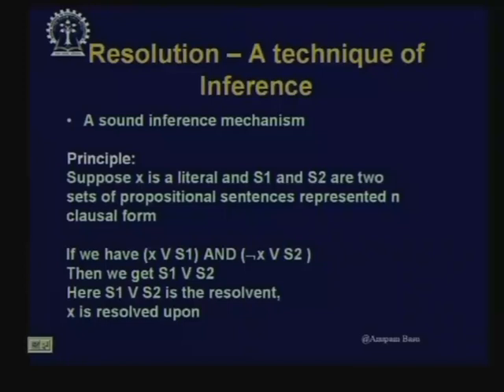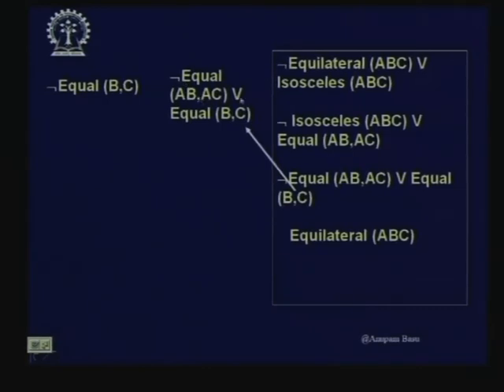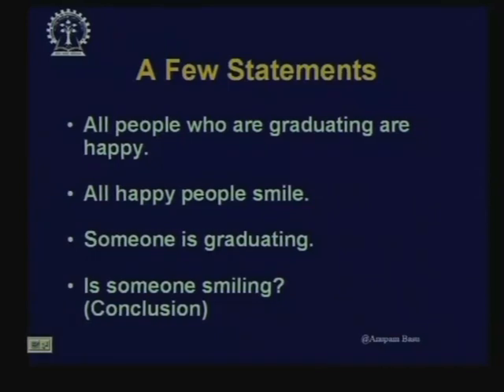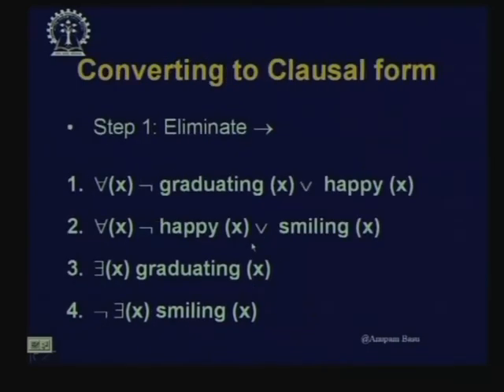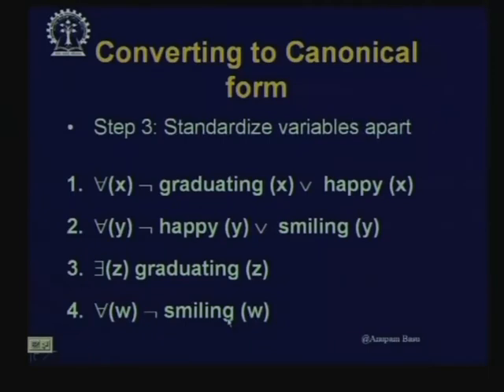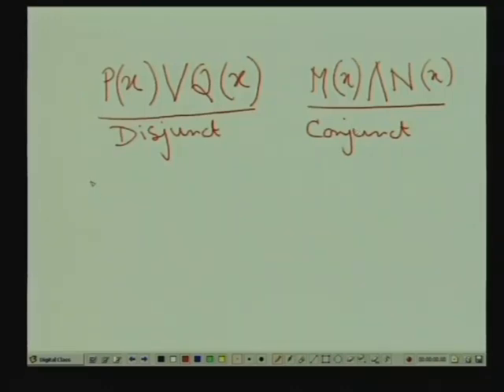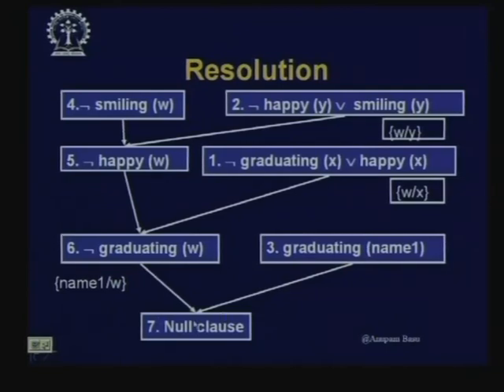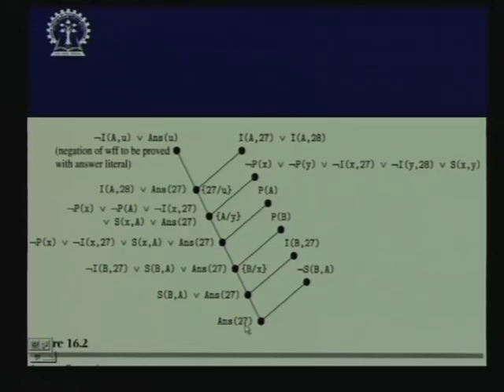Lecture - 15 Resolution in FOPL